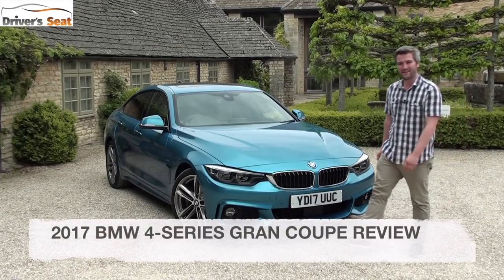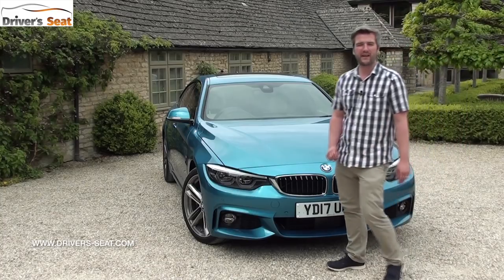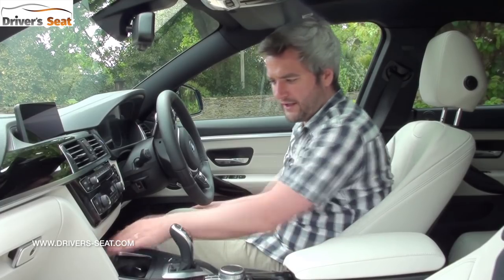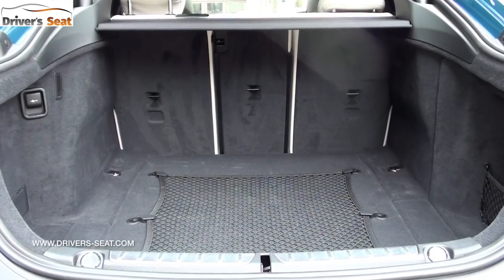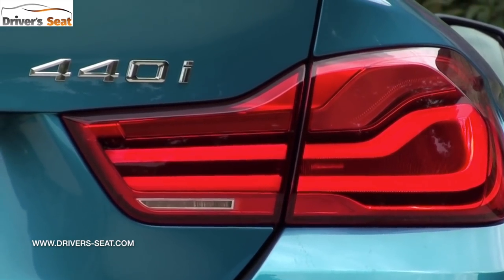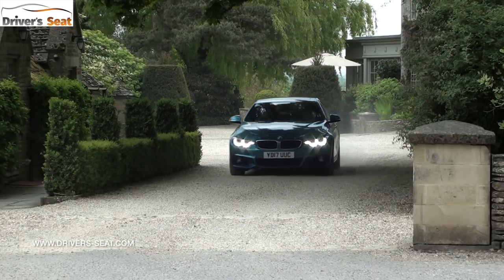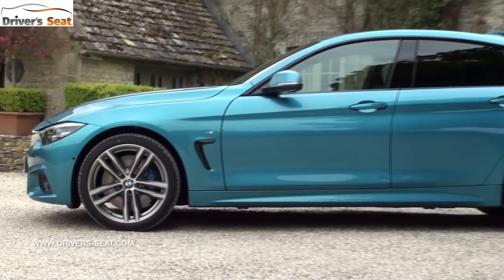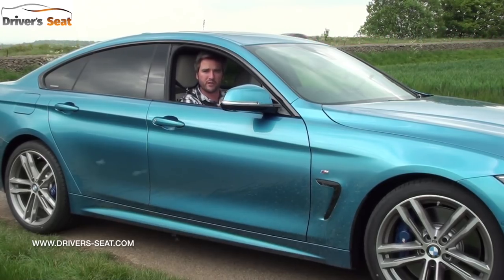BMW 4 Series Gran Coupe 2017 Review | Driver's Seat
In many ways, the 4 Series name seems to have been with us for much longer than it has, while the car itself still feels fresh and new, so a mid-life facelift comes as a bit of a surprise.

Yet time flies as the 4 Series, name and vehicle, has been around since the summer of 2013.

It’s available as a two-door Coupe, two-door Convertible and a four-door coupe called the Gran Coupe, itself taking up to 50% of all 4-Series sales globally.

New for the 2017 model is a larger air intake, LED headlights and redesigned daytime running lights at the front.

The rear gets a new apron and redesigned taillights with new light graphics.

Under the skin, the 4 Series gets stiffer suspension, a wider track (front 14mm, rear 22 mm), improved traction control, better damping and upgraded steering. Overall, it has a lower centre of gravity (Coupe 40 mm, Gran Coupe 30 mm, Convertible 20 mm), to reduce roll and enhance stability.

Inside the car, changes include chrome surrounds to the air conditioning and audio controls, high-gloss black trim, double stitching across the instrument panel, while the sports steering wheel is wrapped in new high-quality leather.

The switch for the folding hardtop roof in the Convertible and the belt guides now have an electroplated finish as do the door mounted controls in all 4 Series models.

All 4 Series are available with a choice of three petrol and three diesel engines. The petrol options start with the 2.0-litre 420i that develops 181bhp, while that same engine is tuned to produce 249bhp in the 430i. Fancy a 3.0-litre? Then go for the 440i with 322bhp.

Parking in front of the diesel nosel is a 2.0-litre 420d with 187bhp and two variants of a 3.0-litre in the form of the 430d and 435d, producing 254bhp and 309bhp, respectively.

Each model either comes with a six-speed manual gearbox or an eight-speed ZF automatic. The auto is also available as a cost option if it’s not fitted as standard.

Not happy with rear-wheel drive, then go for xDrive, BMW’s all-wheel-drive system.

The Coupe and Convertible are available in Sport and M Sport trims while derivatives include; 430i, 430d, 430d xDrive, 435d xDrive and 440i.

Gran Coupe versions get SE trim with either the 420d, 420d xDrive, Sport trim on the 420i, 420i xDrive, and M Sport trim with 430i, 430d, 430d xDrive, 435d xDrive and 440i models.

There’s a new interface for the professional navigation, which is standard on M Sport models, while an optional digital cockpit for the instrument binnacle has been introduced as has wireless phone charging.

Prices for the updated 4 Series start at £33,555. We’re testing the 440i Gran Coupe in M Sport which costs £45,490.